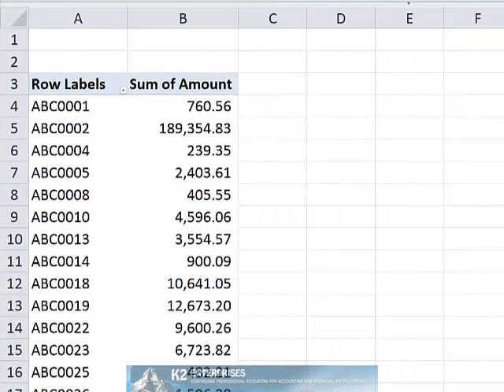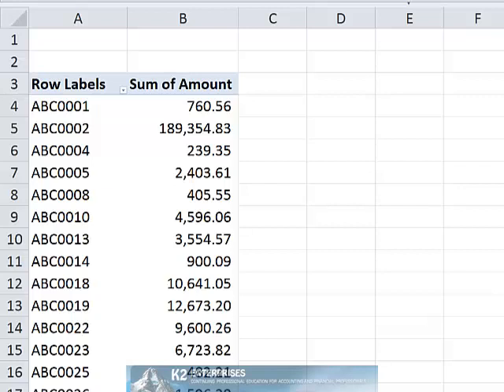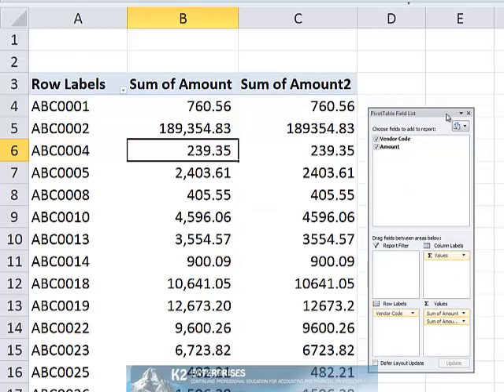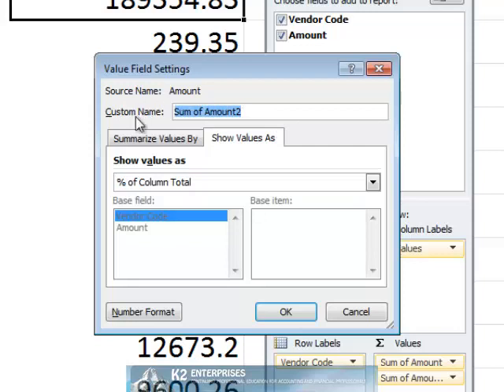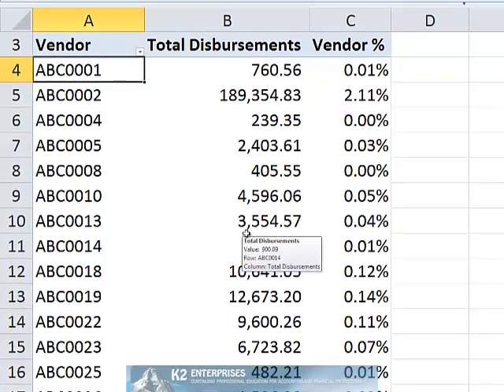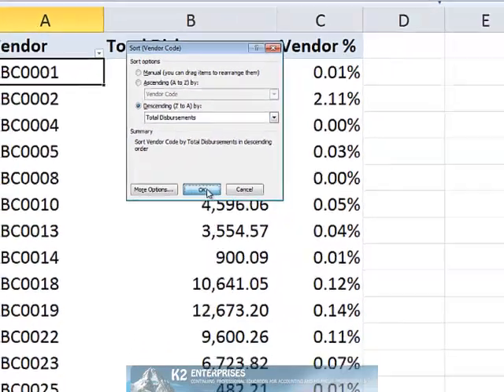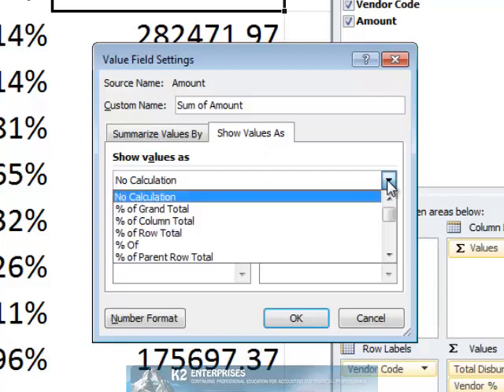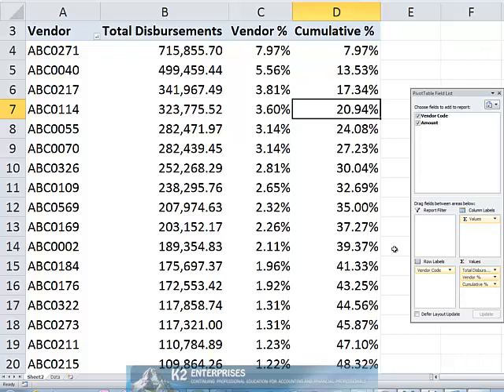PivotTables, Percentages, and Cumulative Percentages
For those who build PivotTables in Excel, basic computations such as summing large volumes of data rarely present challenges. However, when other types of calculations are needed, such as percentages and cumulative percentages, things can become a little more challenging. In this tip, you will learn how to add percentage calculations to your PivotTables as well as how to compute cumulative percentages.